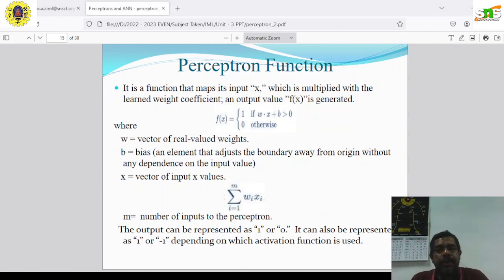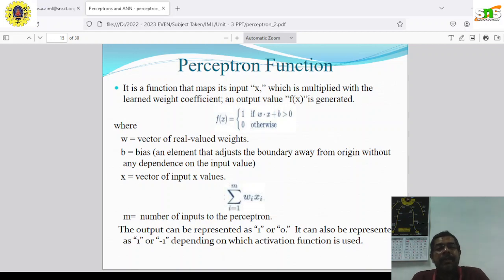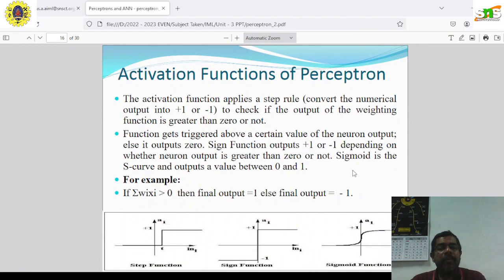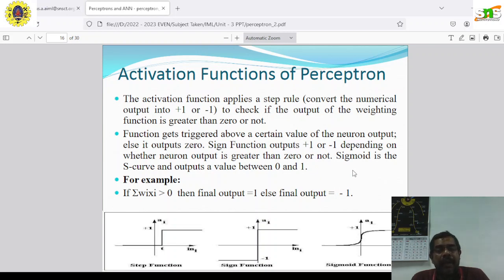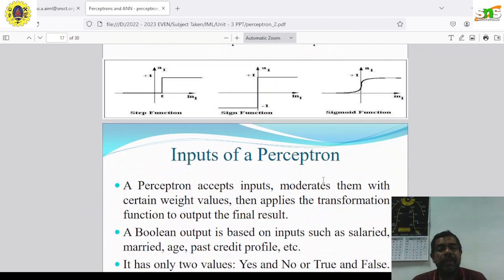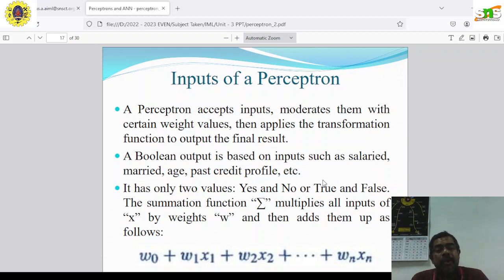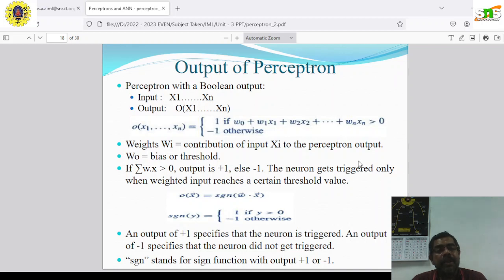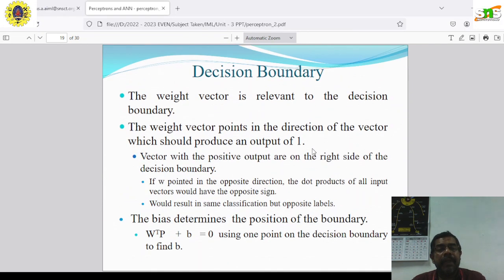Introduction to IML - Perceptron | Part 5 | Stephen Rufus | SNS Institutions